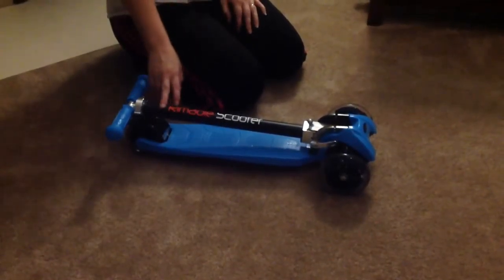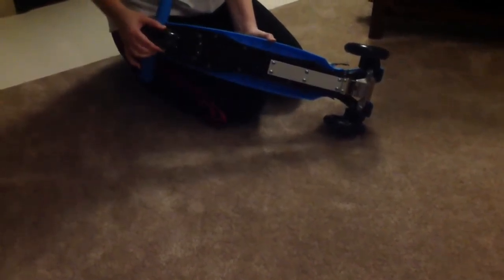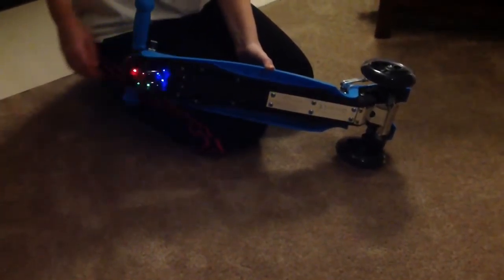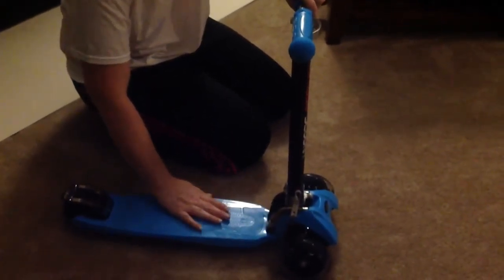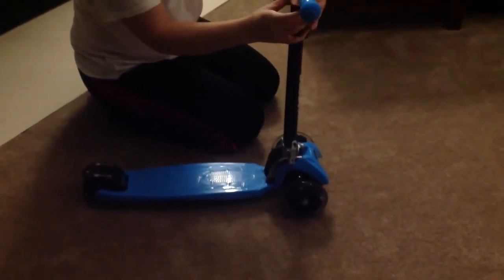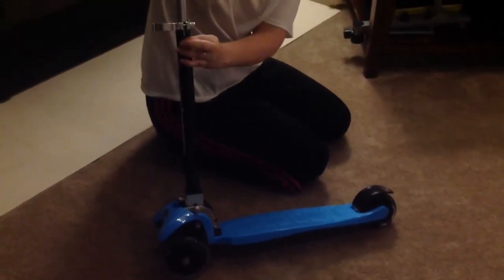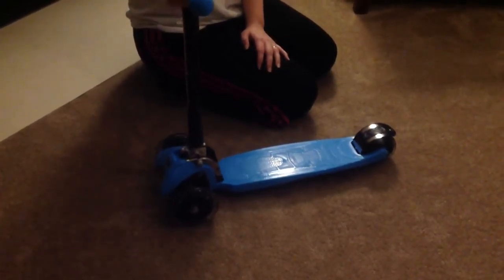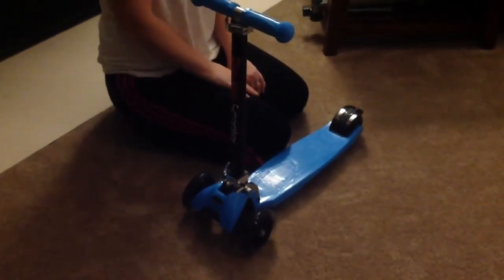RIMABLE scooter review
Product review for the RIMABLE scooter